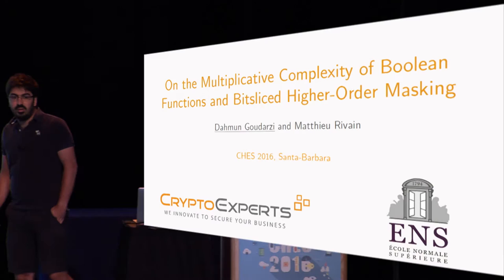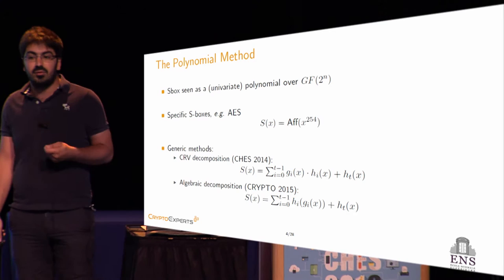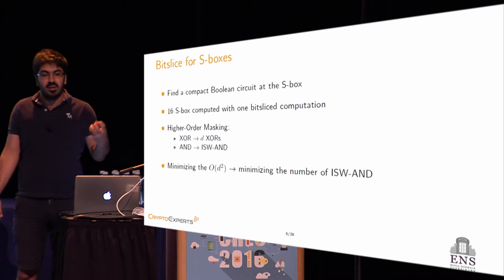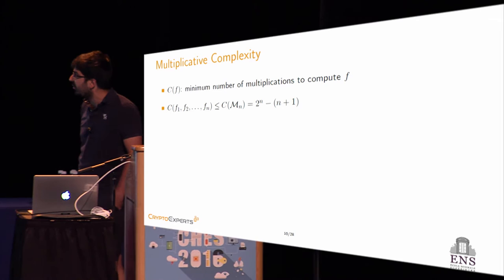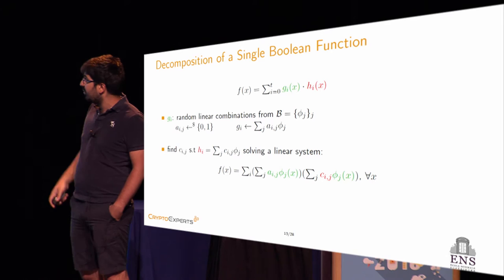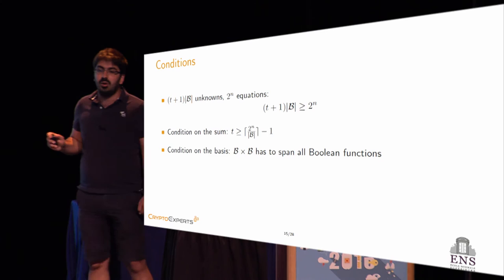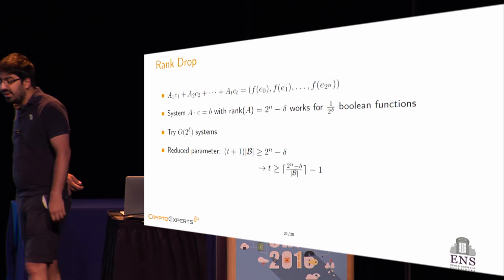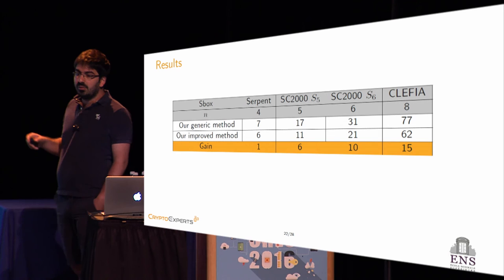On the Multiplicative Complexity of Boolean Functions and Bitsliced Higher Order Masking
Dahmun Goudarzi and Matthieu Rivain, CHES 2016.